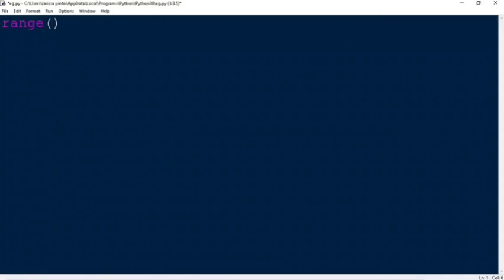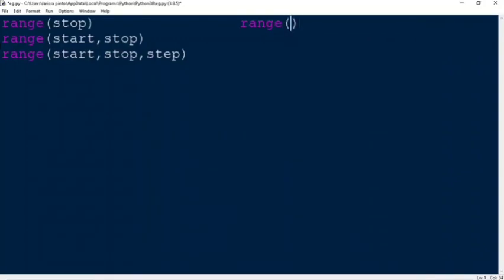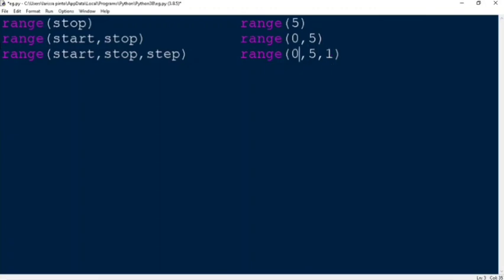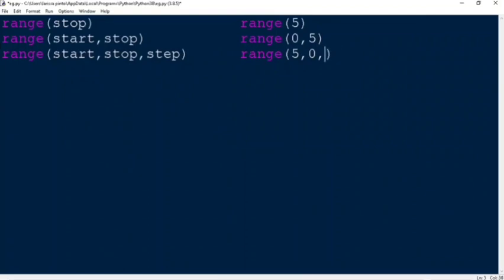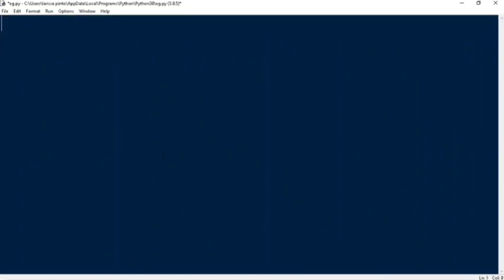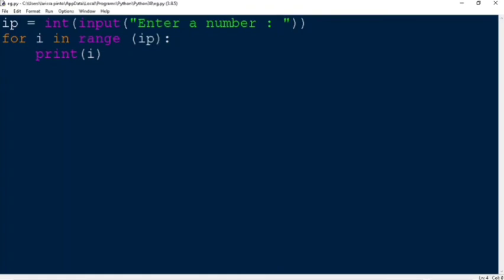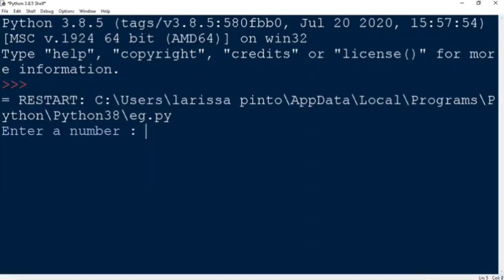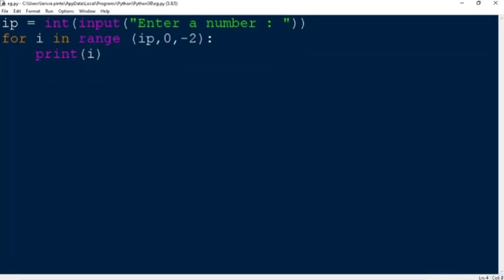How to Code for loop Statement in PYTHON!